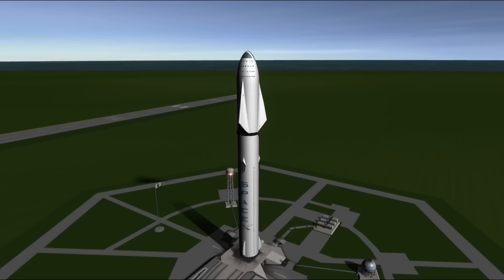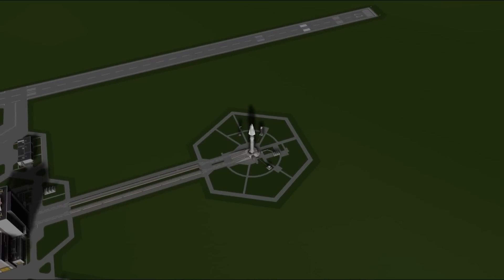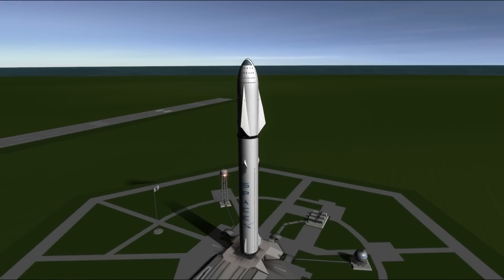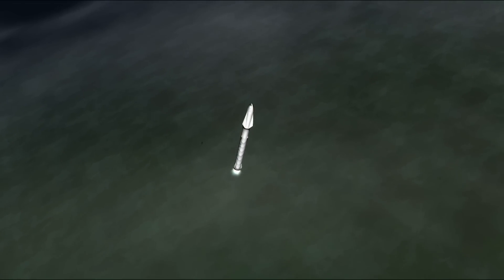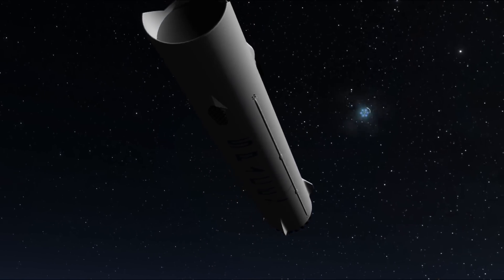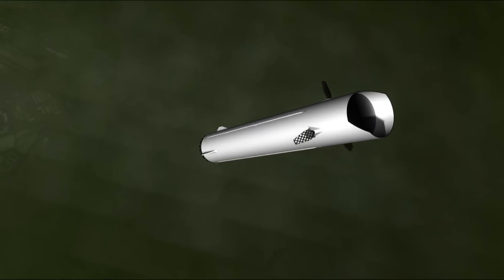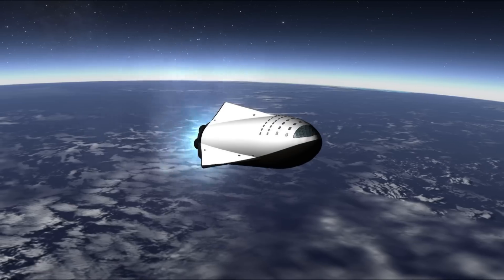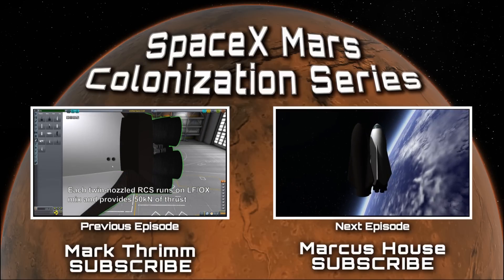Mars Colonization E01 - First launch of the Interplanetary Transport System (SpaceX ITS in KSP)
Welcome to my collaborative SpaceX Mars colonization series with Marcus House. Join us here in Part 1 where we launch and discuss the SpaceX Interplanetary Transport System designed rocket. We’ll head to orbit in the spaceship vessel while explaining some of the more interesting details about this part of the mission. Let’s follow our elite Mars crew on their maiden voyage to the red planet.